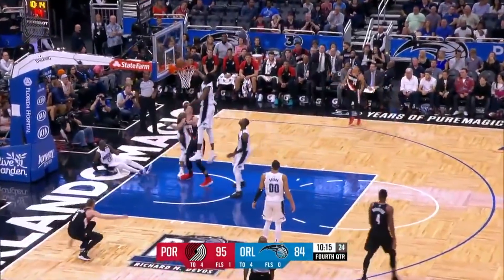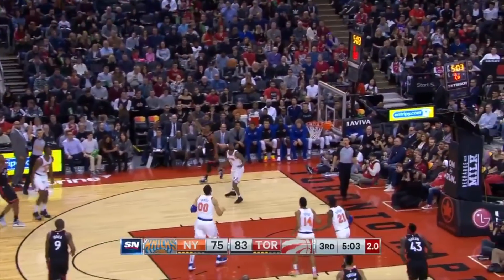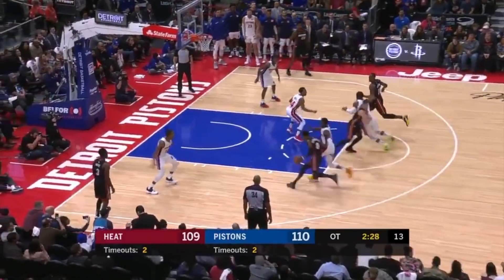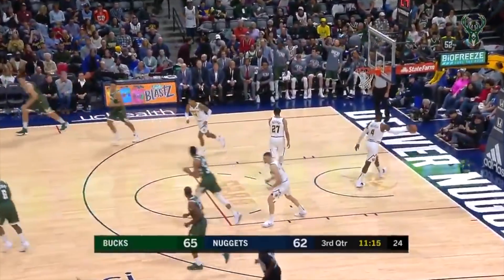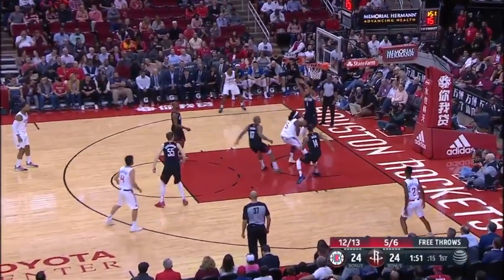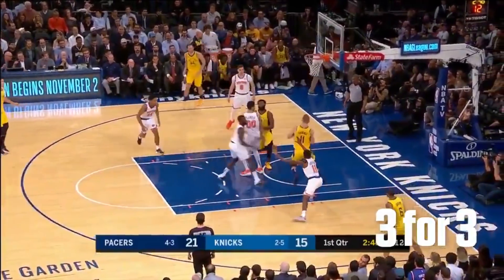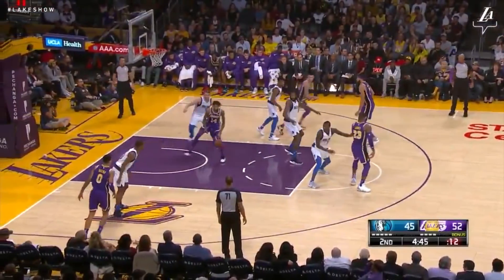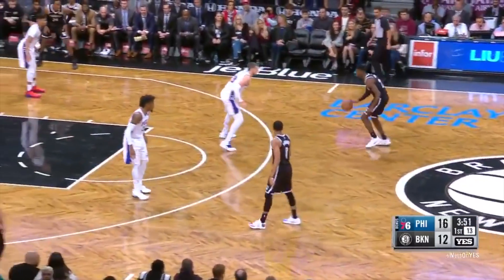7 Role Players BREAKING OUT in the 2018-19 NBA Season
Let's talk about some nba players that are breaking out as high level role players. The Los Angeles Lakers, Toronto Raptors and other NBA teams have role players stepping up. Breakout NBA players